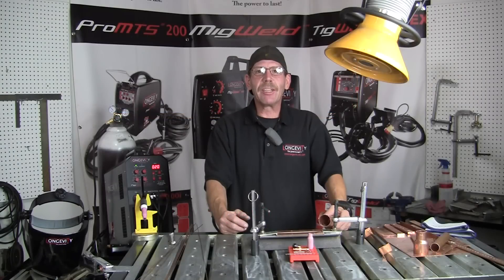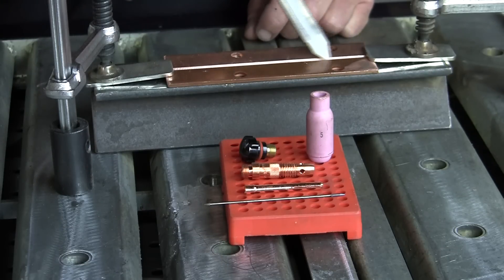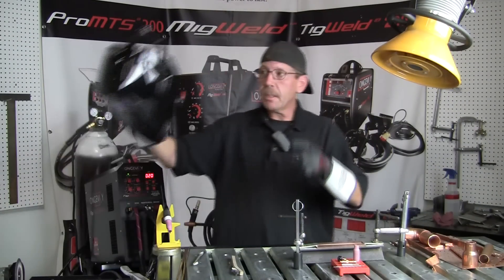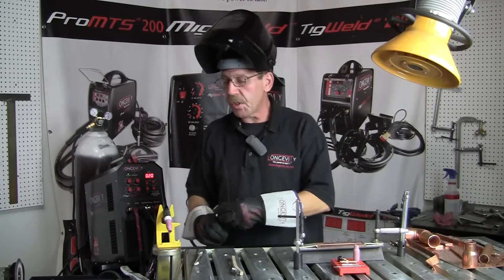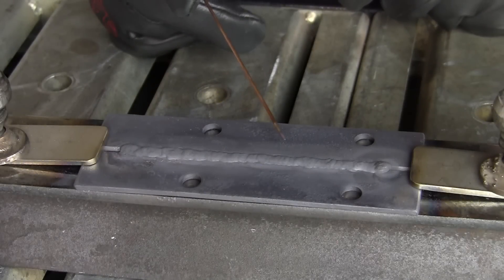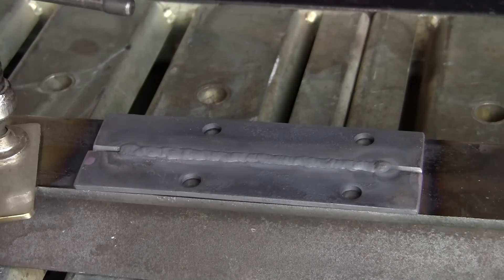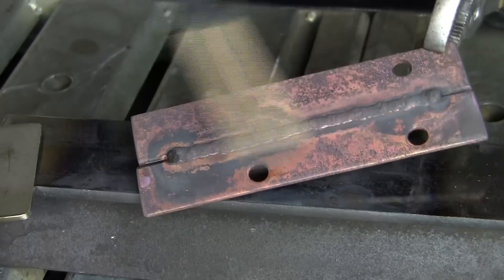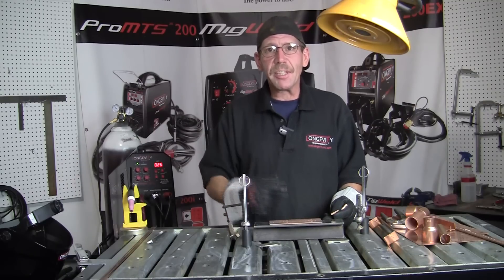TIG WELDING COPPER TIPS AND TRICKS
In this episode of the Longevity Learning Lab, Rob shows you and explains how to TIG weld copper.

TIG Welding is a manual welding process that requires the welder to use two hands to weld. What separates TIG welding from most other welding processes is the way the arc is created and how the filler metal is added!

When TIG Welding one hand is used for holding the TIG torch that produces the arc and the other hand is to add the filler metal to the weld joint. Because two hands are required to weld; TIG welding is the most difficult of the processes to learn, but at the same time is the most versatile when it comes to different metals.

This process is slow but when done right it produces the highest quality weld! TIG welding is mostly used for critical weld joints, welding metals other than common steel, and where precise, small welds are needed.